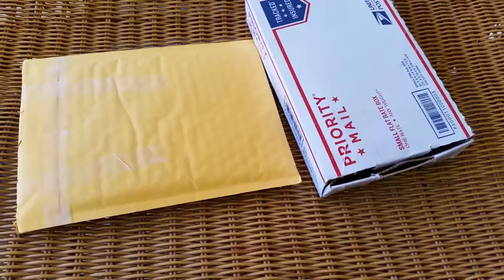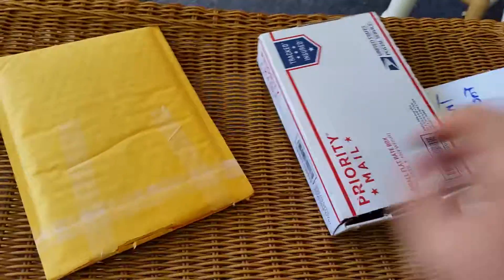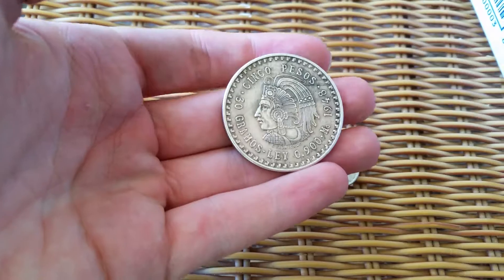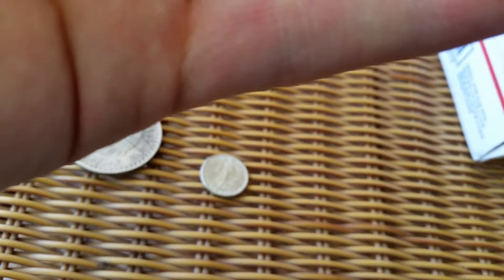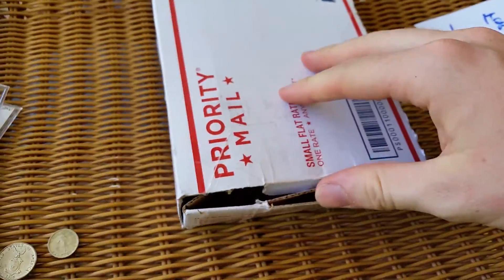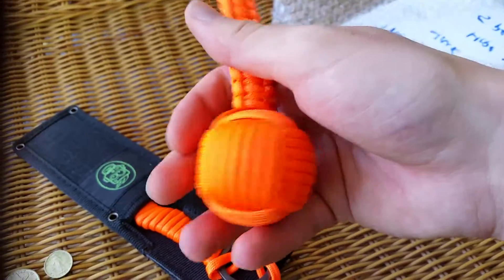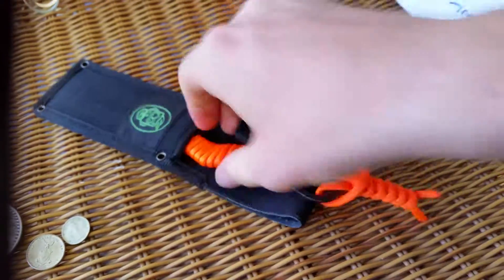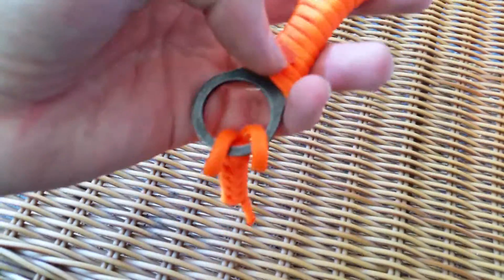Badass Unpackaging! Silver And Tacticool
A double unpackaging, involving my newest silver crown, and some badass tactical gear!